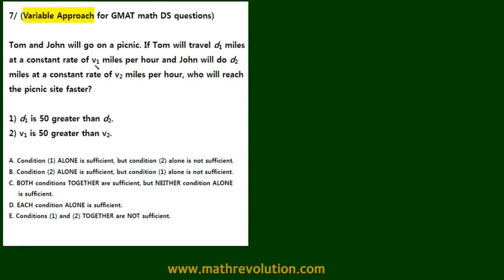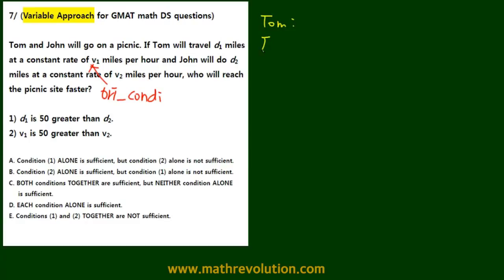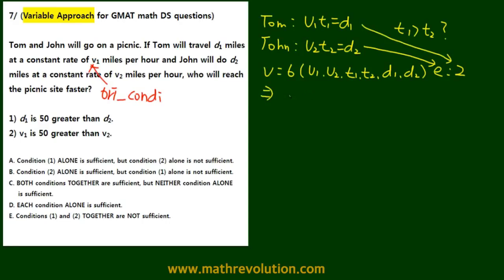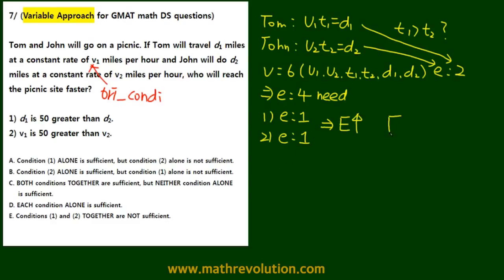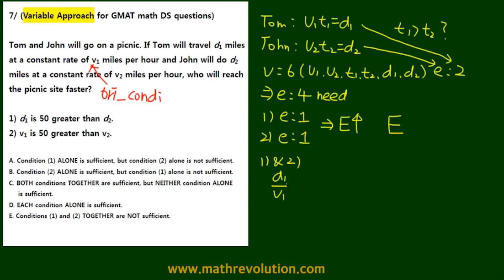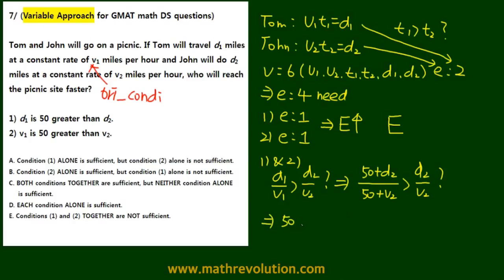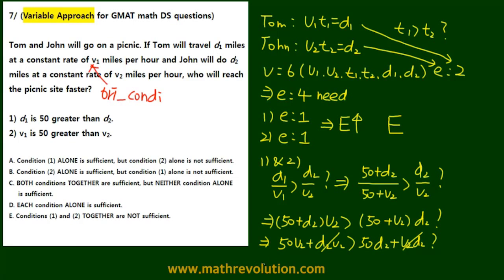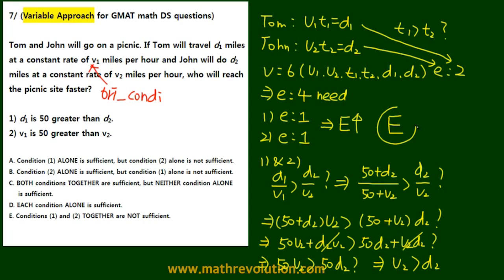Variable Approach 07 for GMAT math DS｜Math Revolution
With Variable Approach, you will experience a true math revolution in GMAT prep that opens the path to the highest GMAT math scores and the best MBA schools. Variable Approach modifies the original condition of the speed of two people in this question so not only do you solve the problem with fewer calculations, but also you can pick the most likely answer of E to maximize your score when you want to save time. With Variable Approach, your GMAT prep will become painless and reassuring. For more information on our GMAT math prep, please visit us